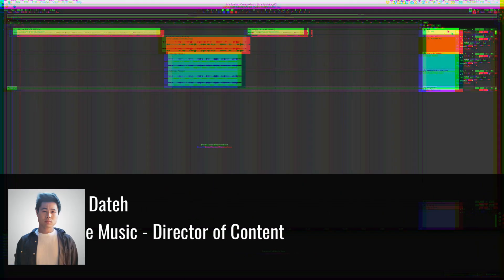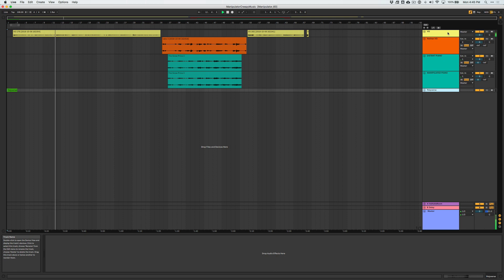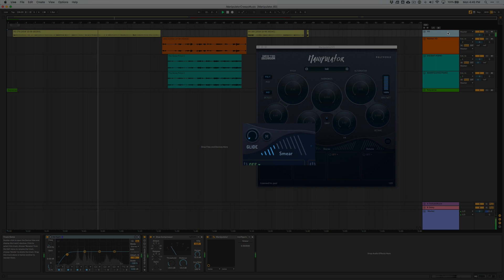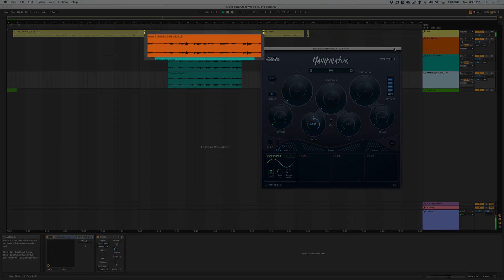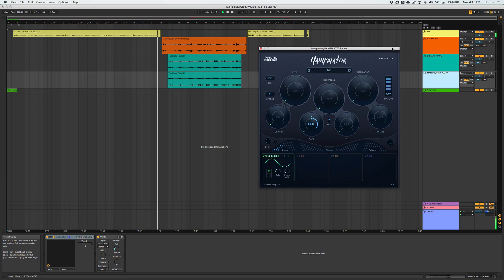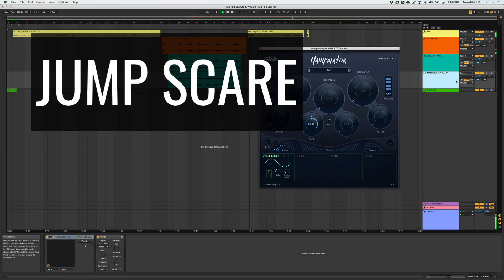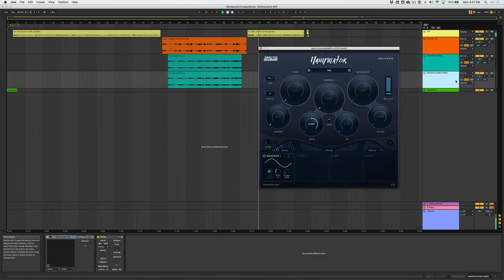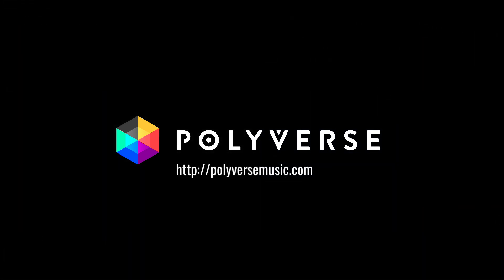Manipulator Tutorial: Creating "Creepy Music" FX for Horror Films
Being an advanced vocal effects processor, Polyverse Manipulator can create amazingly beautiful sounds. Or, if you so choose, Manipulator can create absolutely terrifying sounds. With virtually unlimited control over the pitch and timbre of your audio, Manipulator is a sound designer's secret weapon.

Special thanks to Nathan Turner and The Night Shift.